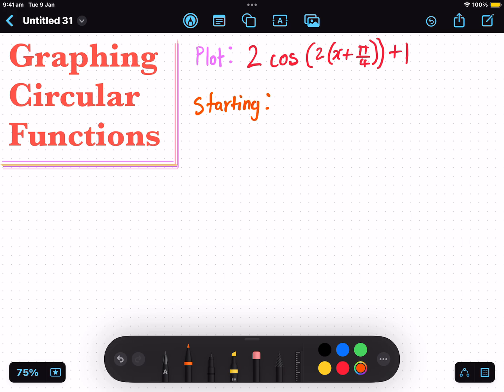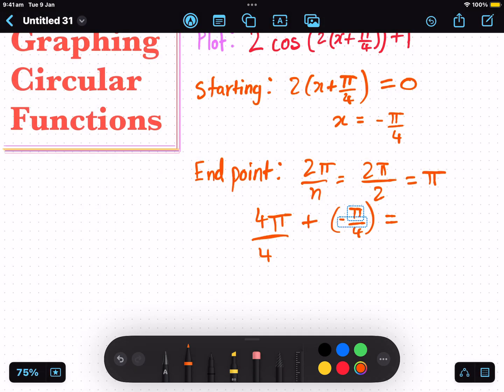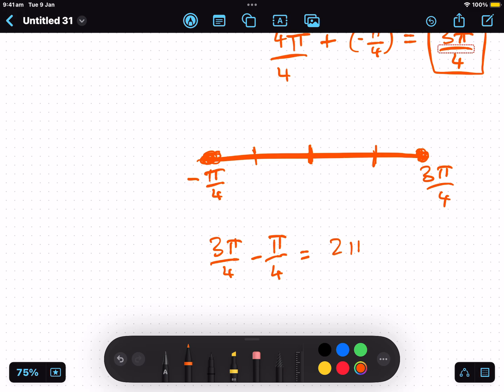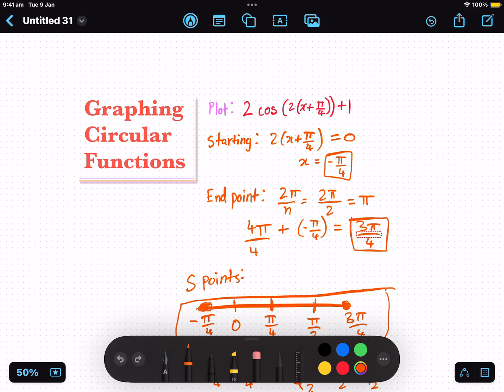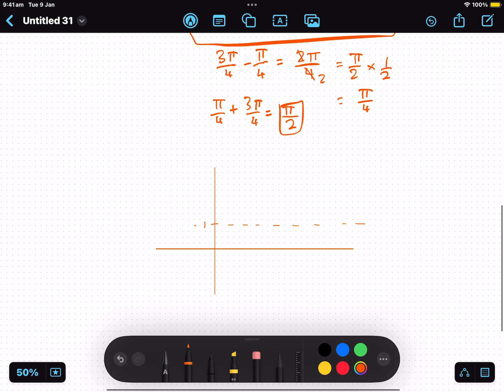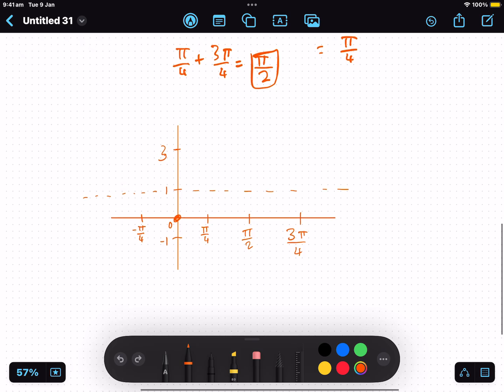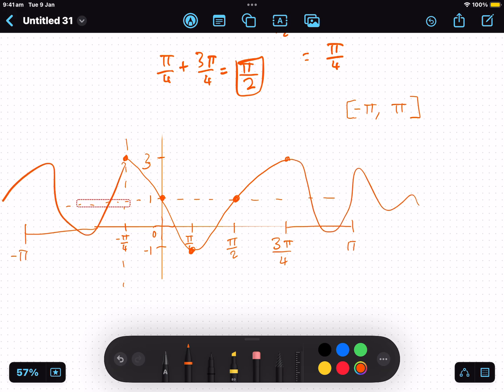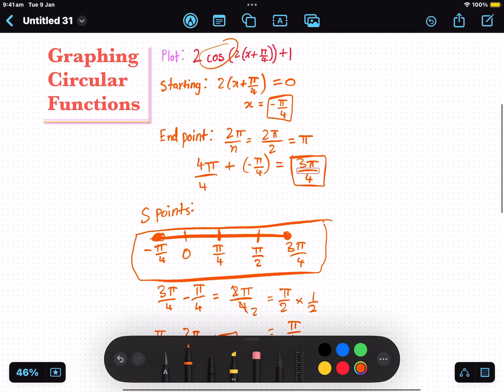How to plot trigonometric function sin cos graph easy steps tips and tricks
This trigonometry video tutorial explains how to graph sine and cosine functions using transformations, horizontal shifts / phase shifts, vertical shifts, amplitude, and the period of the sinusoidal function.  This video contains many examples and practice problems on graphing trigonometric functions for you to master this topic.